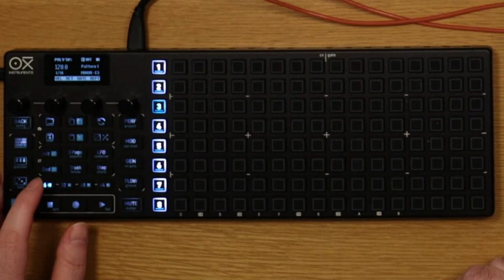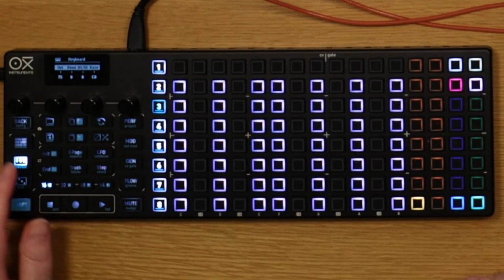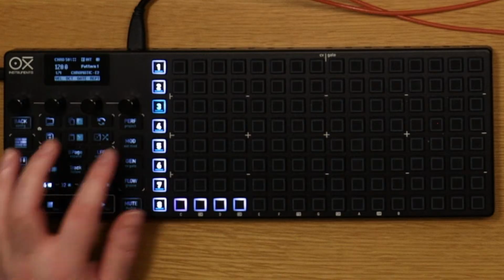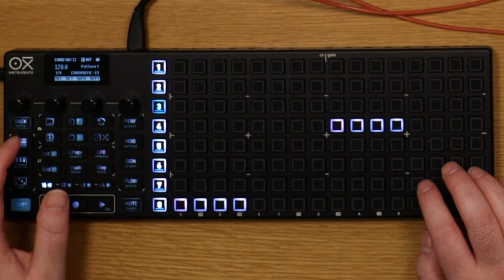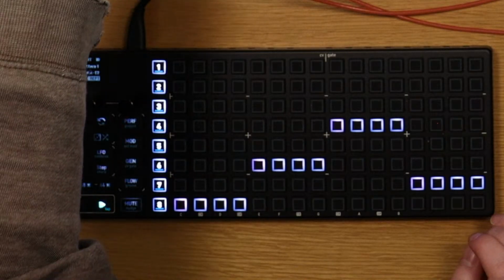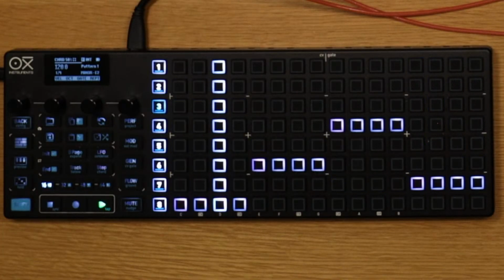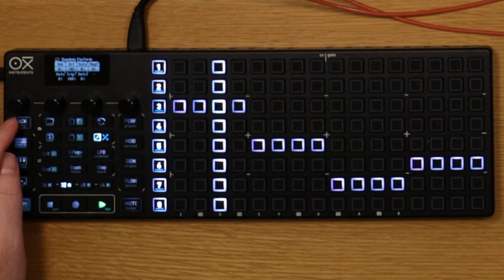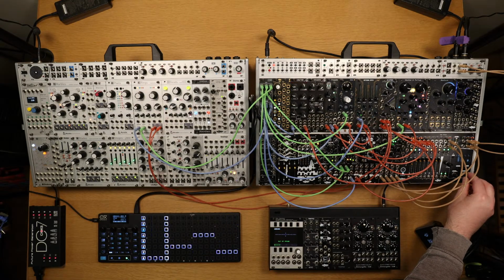Four voices with OXI One mod lane resets - Patch & Play LIVE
Come join me for the next episode in my live stream series, Patch & Play!

In the stream, we'll build a completely unplanned patch from scratch on my modular synthesizer and discuss modular, electronic music, and music production.

The goal of these streams is to be both entertaining and educational. If you have questions about modular synthesis in general or specific questions about the modules in my rack, please ask! Ideally the live streams will be guided by viewer questions and ideas.

Join for free, or chip in a few dollars a month for access to patch notes for educational videos, high-quality audio downloads of all musical performances on the channel, full access to the community Discord server, and more:

If you're going to buy some music gear, I recommend Perfect Circuit, both because it's where I buy gear, and because using the link below will earn me a small commission at no additional cost to you: